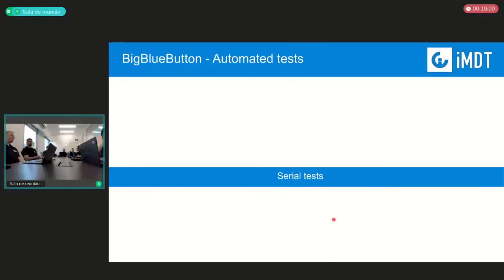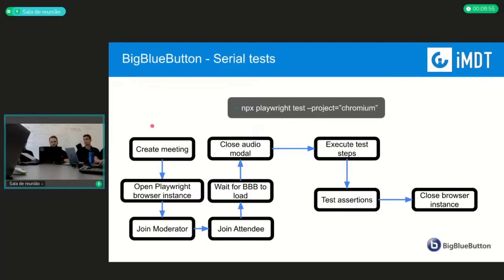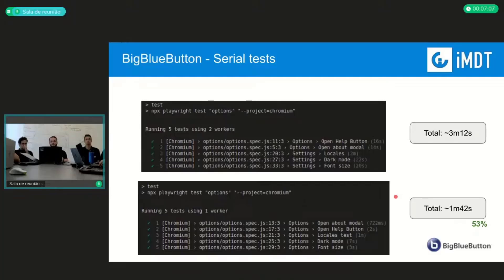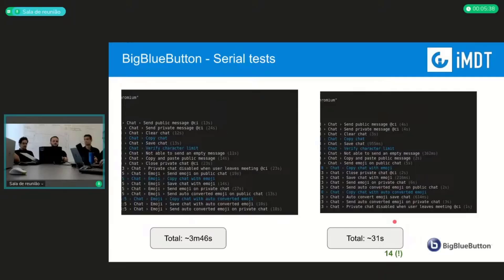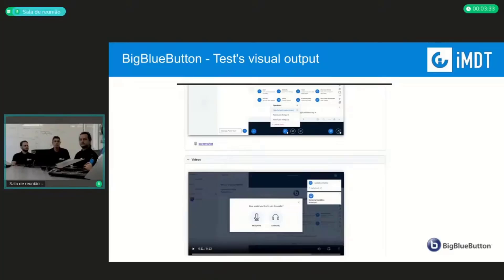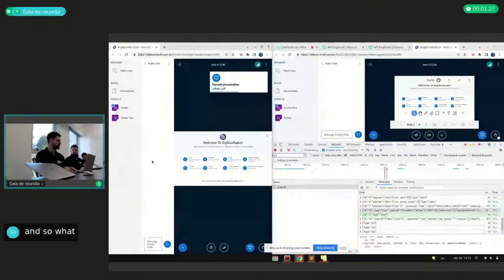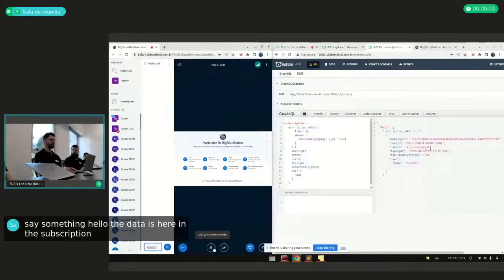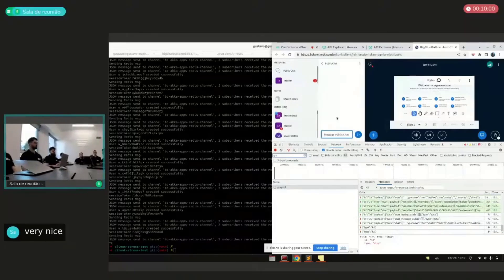bbbdev17: BigBlueButton Tests (Short Demo)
Running tests in serial to improve performance and coverage of BigBlueButton builds.

Presented by Anton Barboza de Sa and Gabriel Luiz Porfirio at the 17th BigBlueButton Developer Summit held April 24-28, 2023 in Porto Alegre, Brazil.